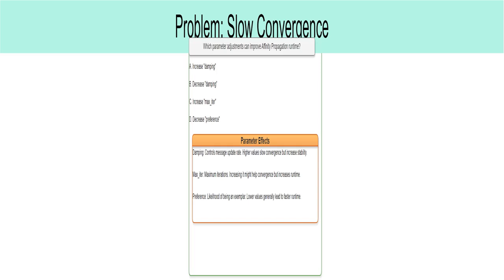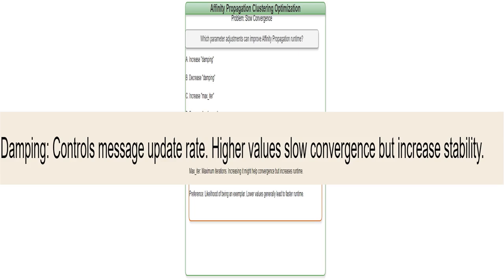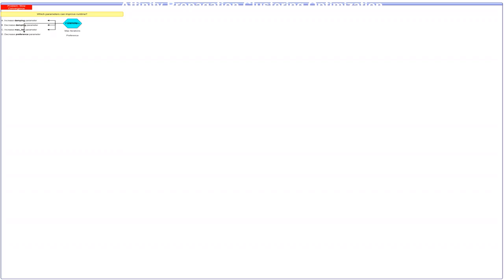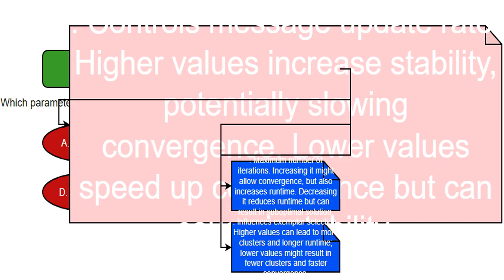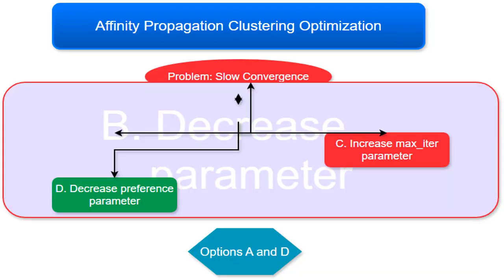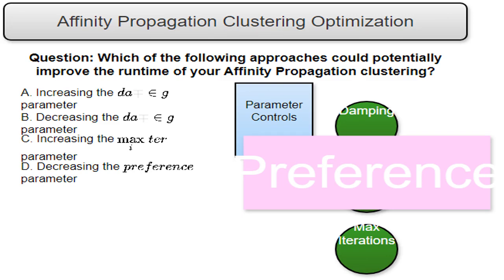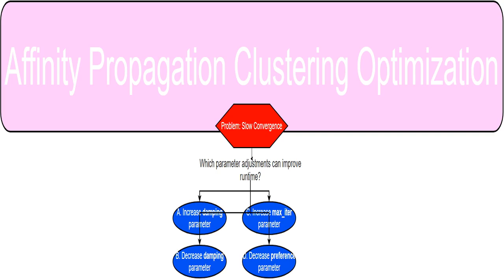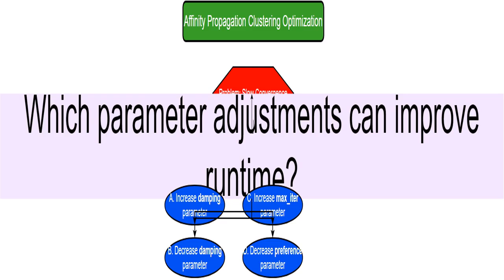Sklearn cluster Affinitypropagation